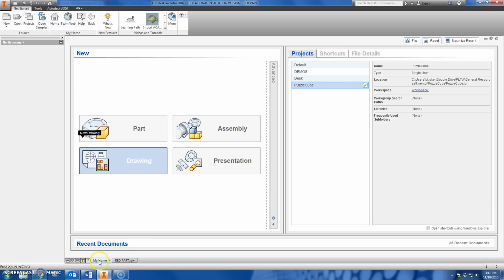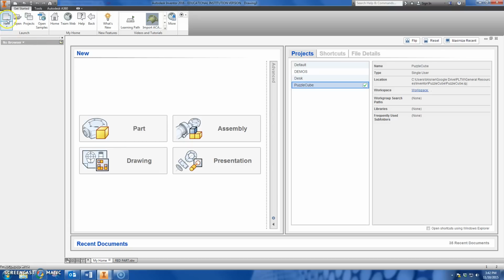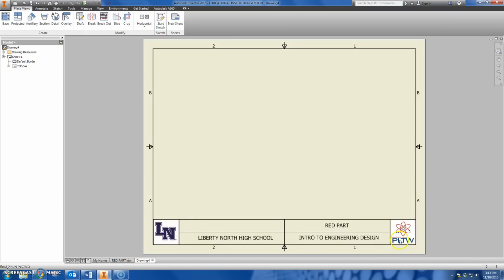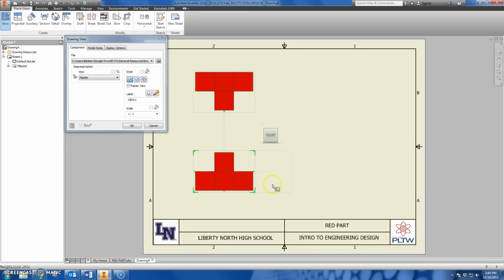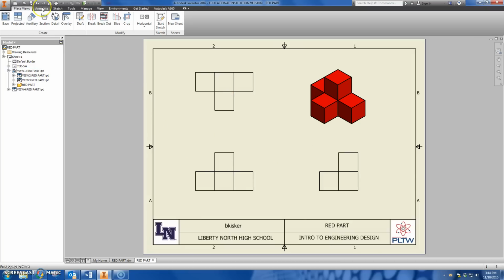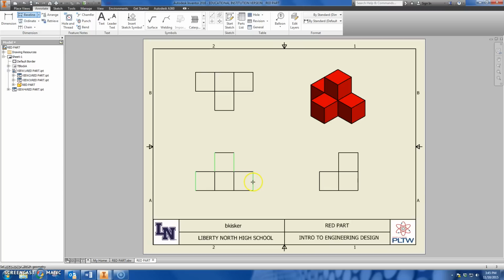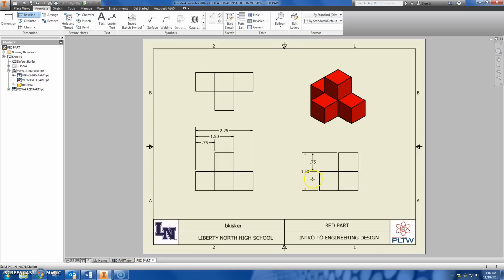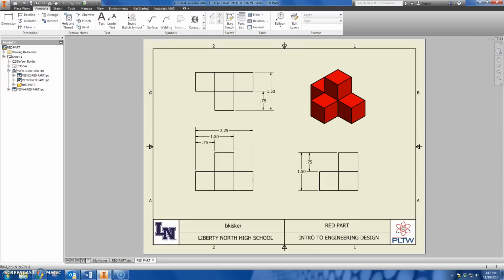PLTW IED - Creating a Dimensioned Multi-View File (.idw)